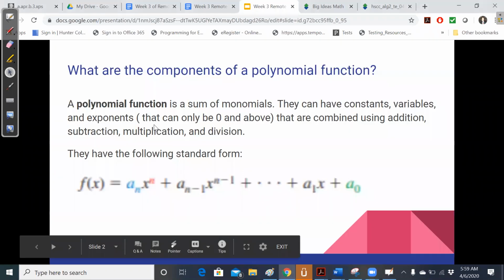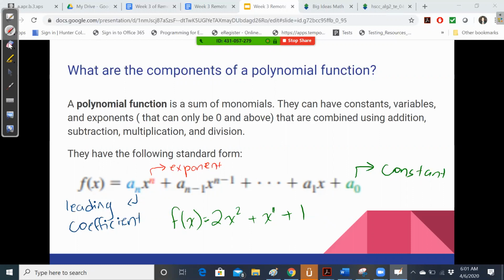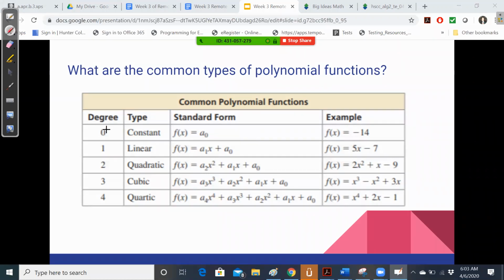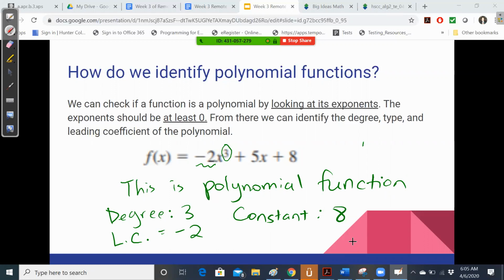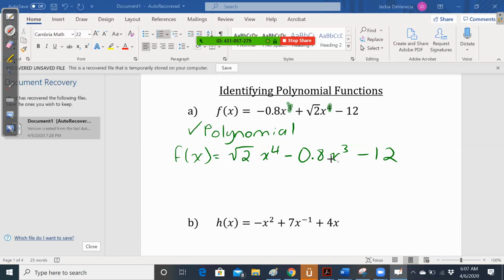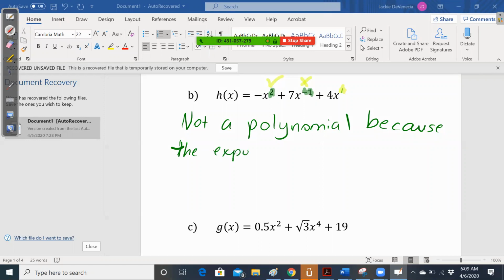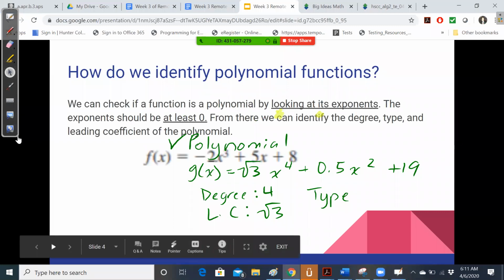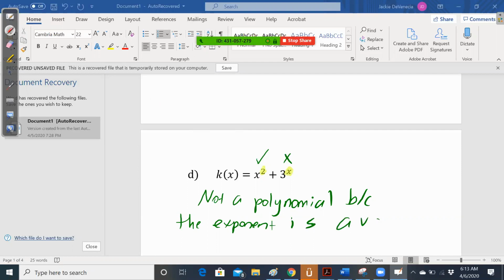MRS41 Alg2 Week3 Video 1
Intro to Polynomial functions. Watch the video first then answer the attendance question.